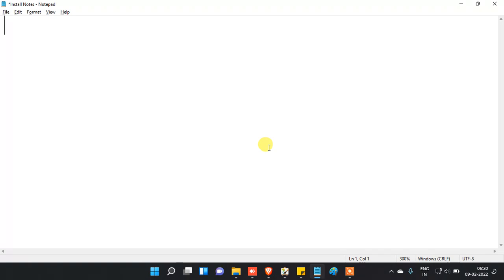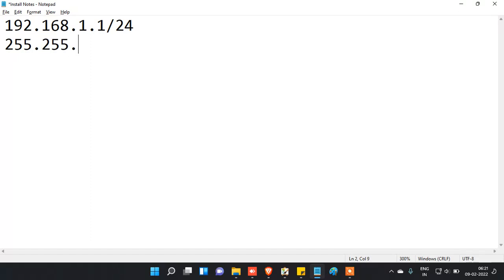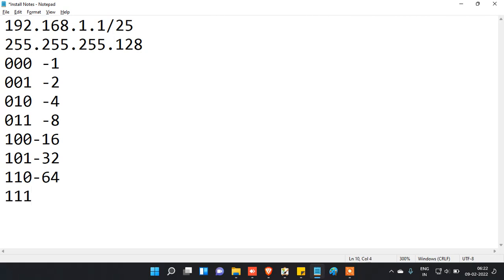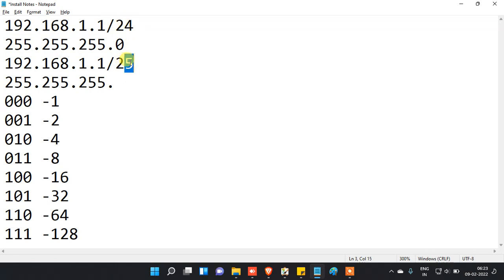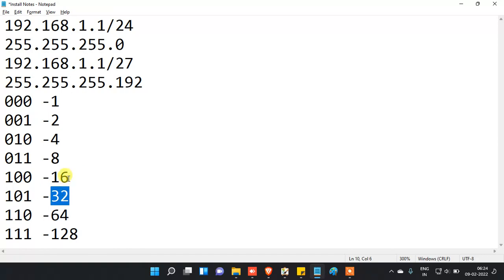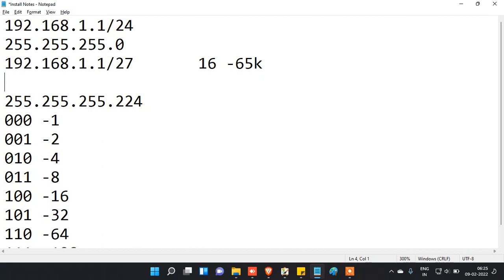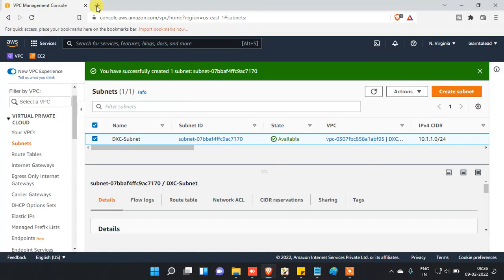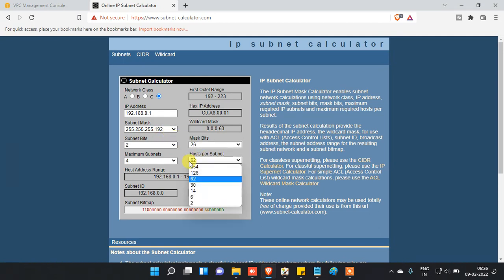24 Subnet Mask, 30, 26, 27, 29, and other IP Address CIDR Network References